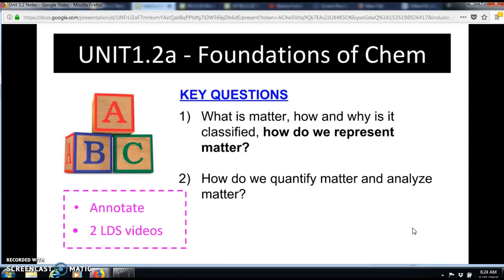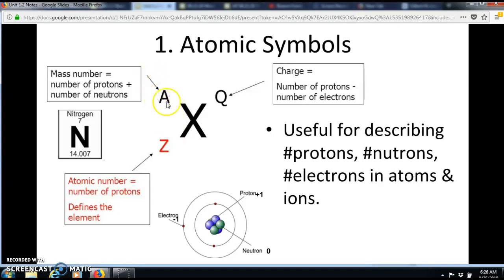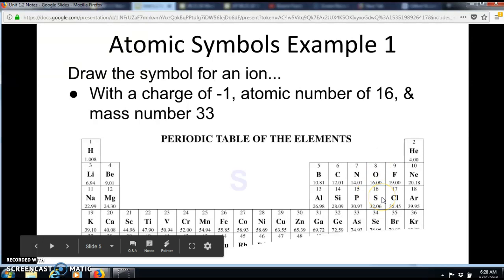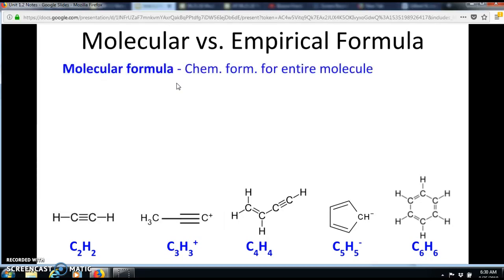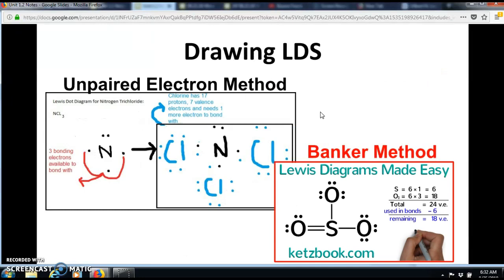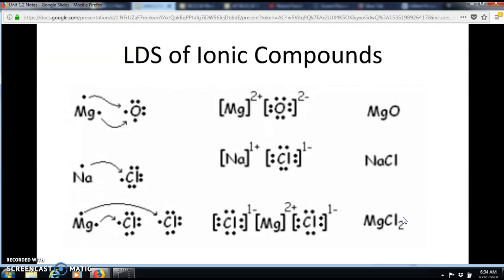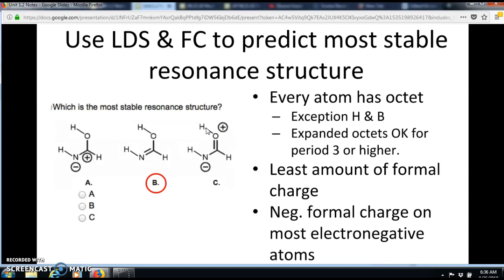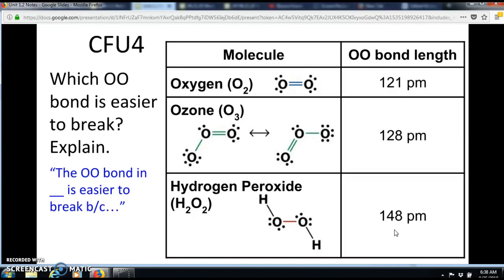AP Chem Unit 1.2a Representations of Matter